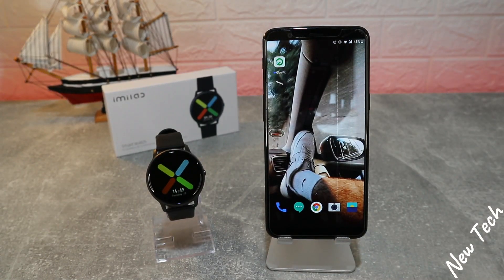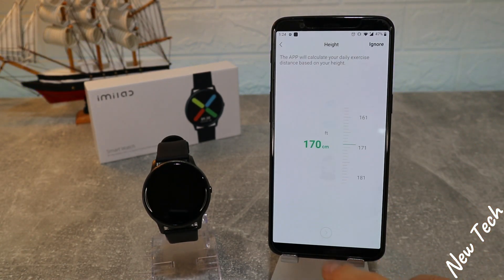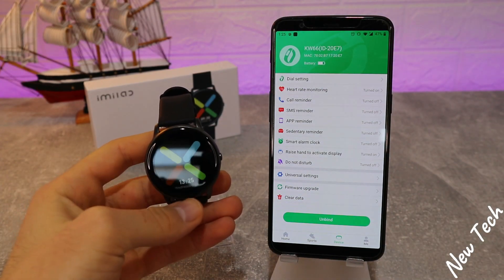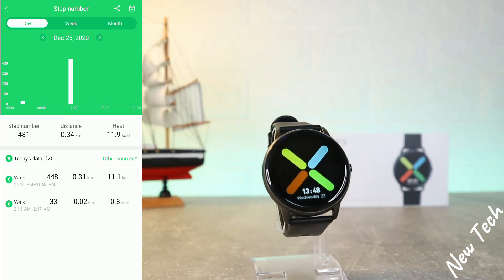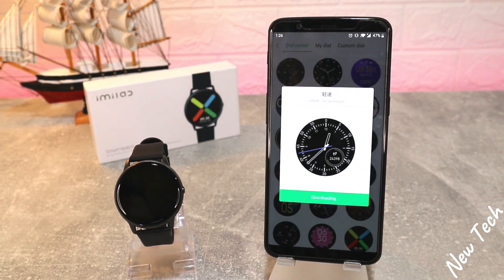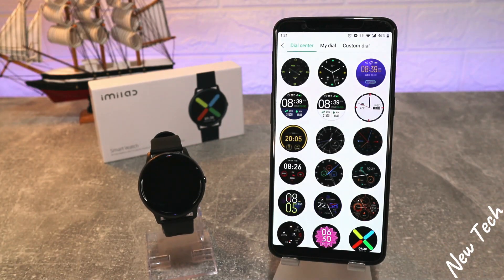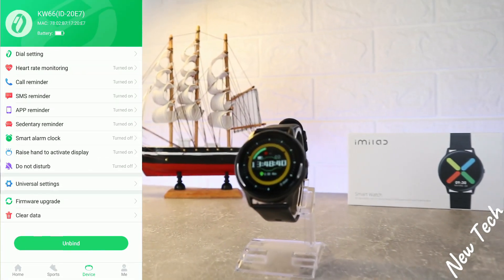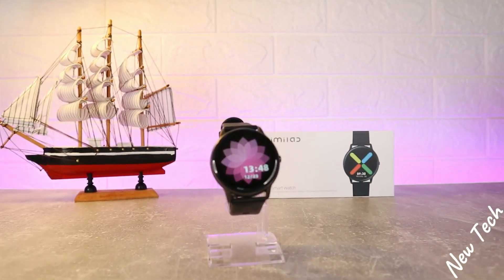How to connect Imilab KW66 to phone with Glory Fit Andorid App